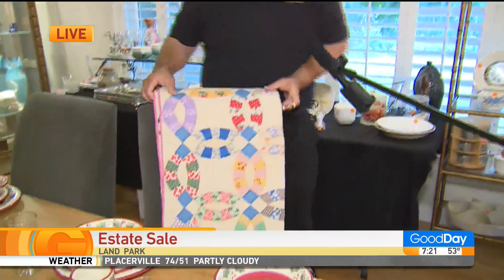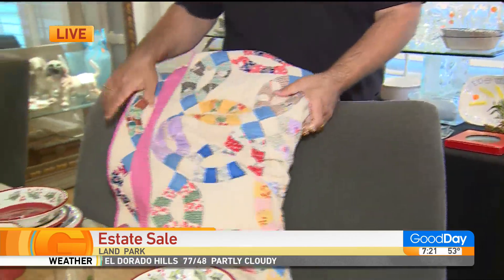Estate Sale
We're back with our friends from B and C Estate Sales Inc. for another epic estate sale!